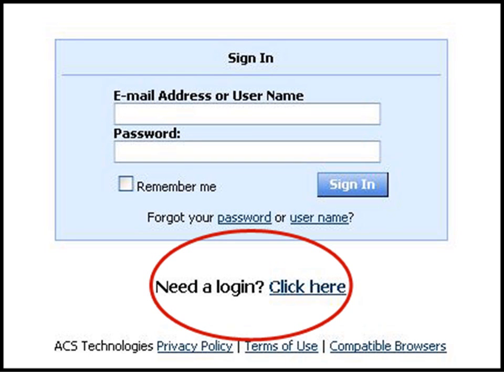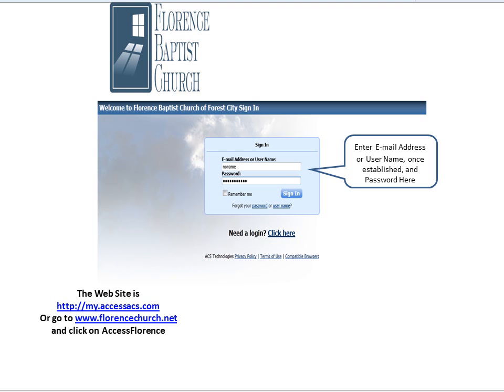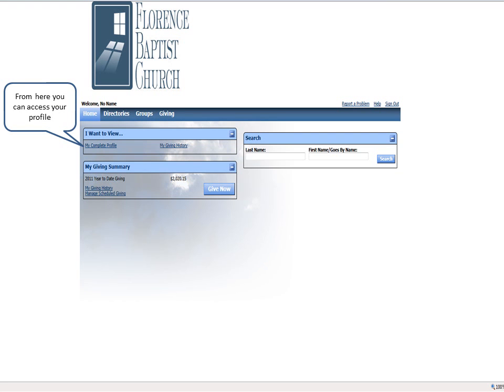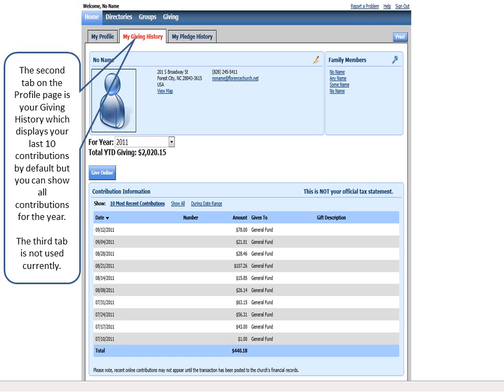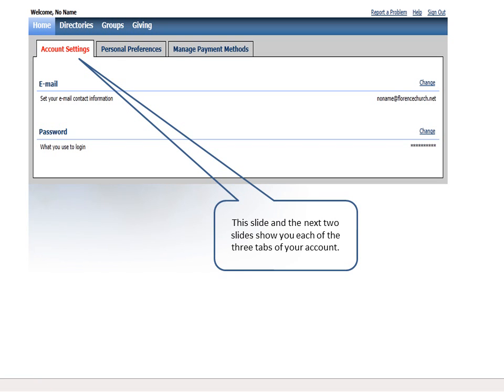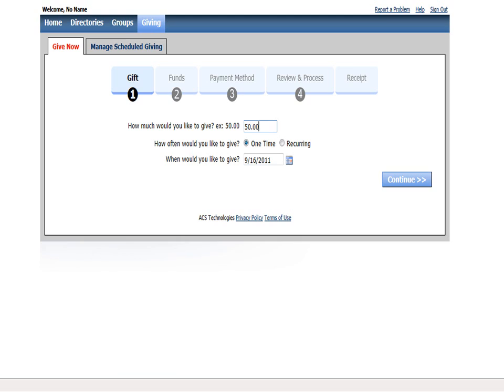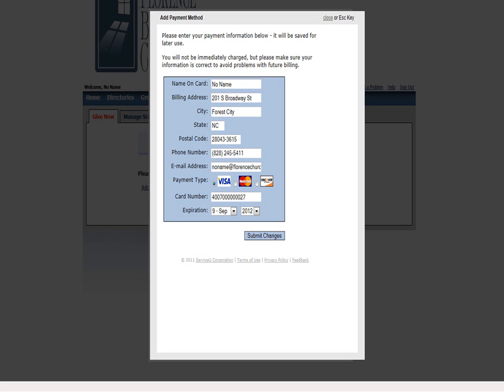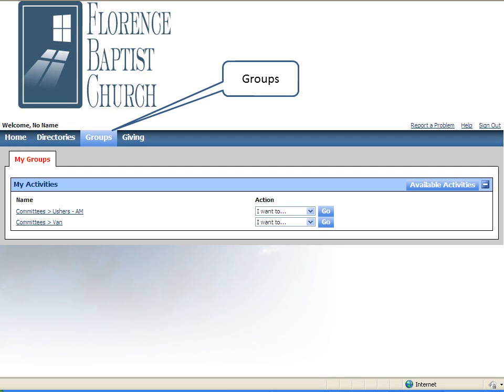Florence ACS Presentation Continuous